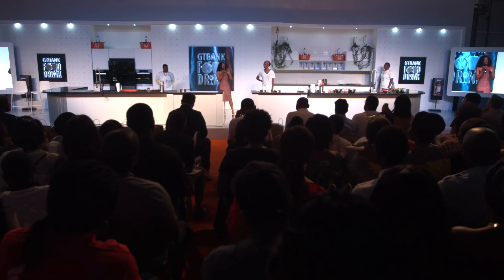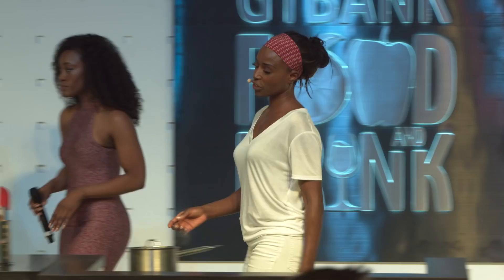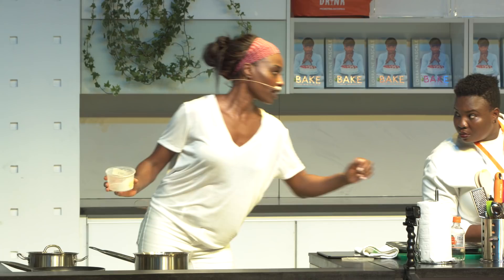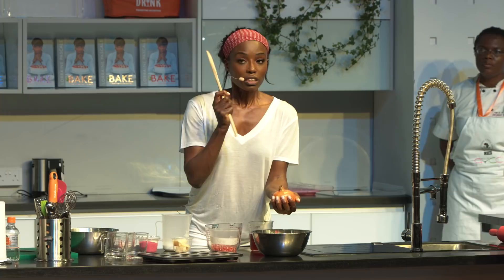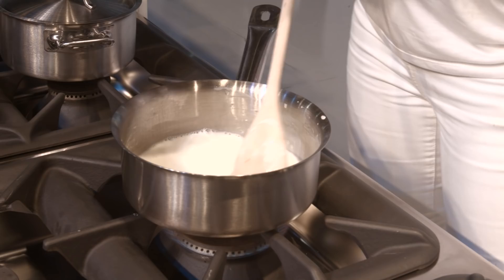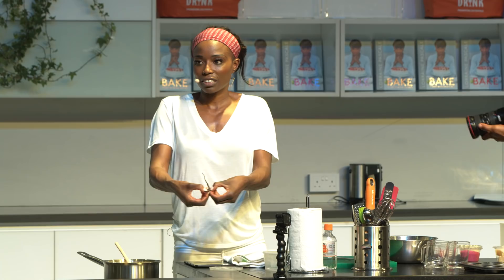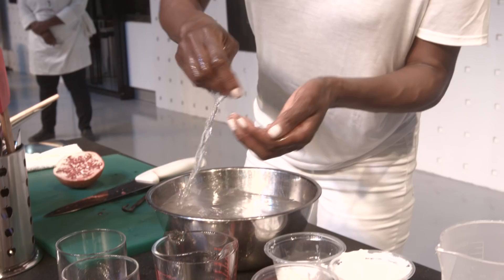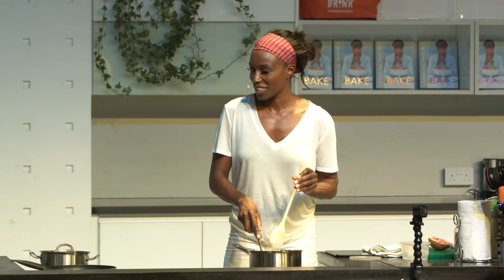Making the Perfect Deserts with Lorraine Pascale Part 1 - Masterclass @GTBank Food & Drink 2018